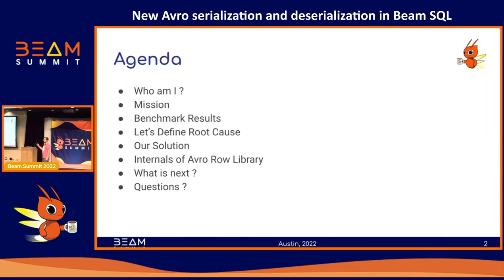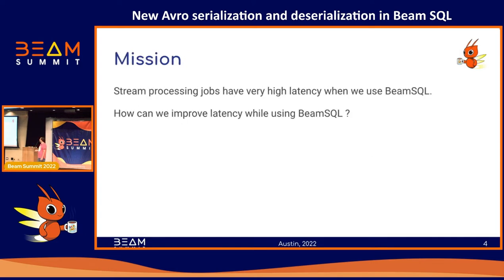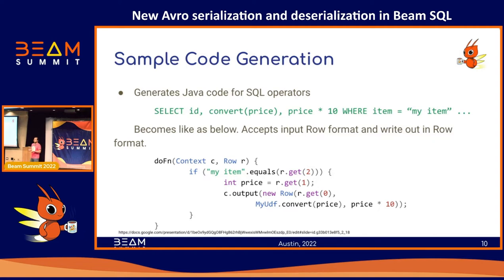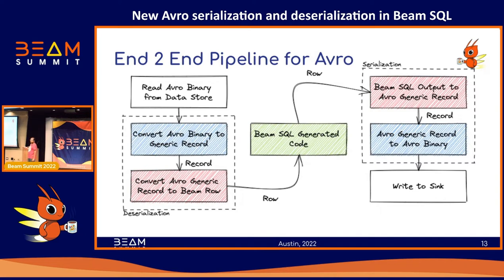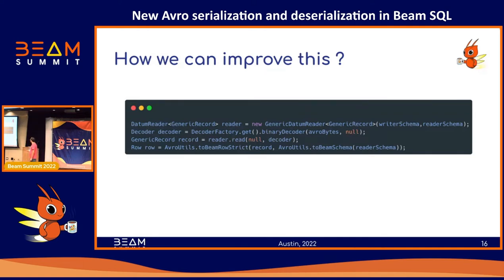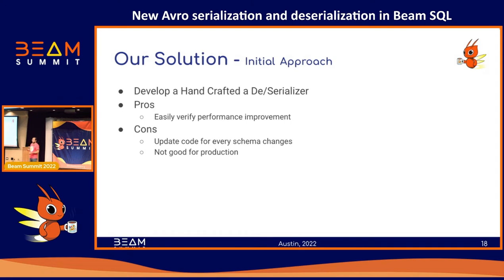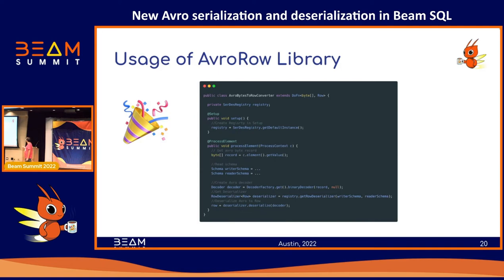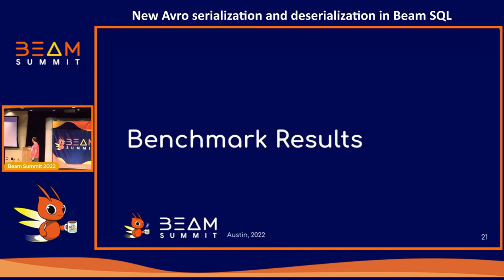Beam Summit 2022 - New Avro serialization and deserialization in Beam SQL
Session presented by Talat Uyarer at Beam Summit 2022

During this talk, Talat, Senior Principal Software Engineer at Palo Alto Networks, tells how they heavily rely on Avro, using it as the primary storage format and using Beam Row as in memory. They de/serialize billions of Avro records per second. One day they realized Avro Row conversion
routines consume much CPU time. Then the story begins...